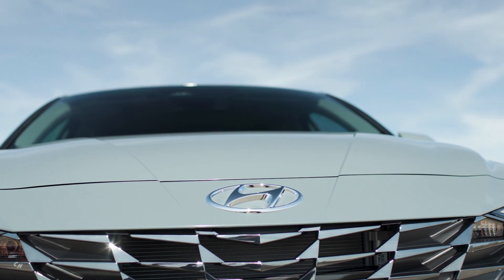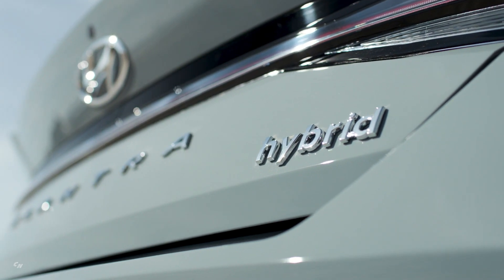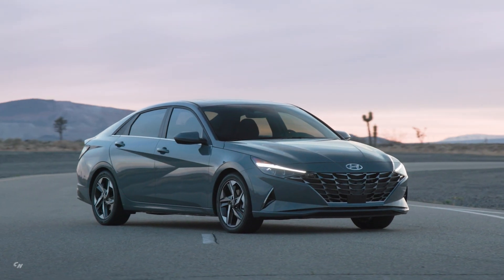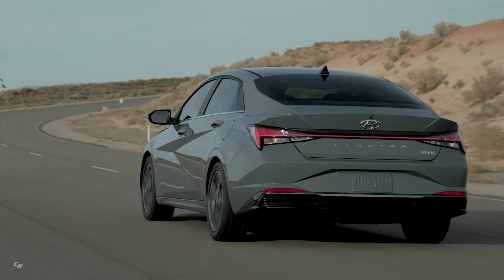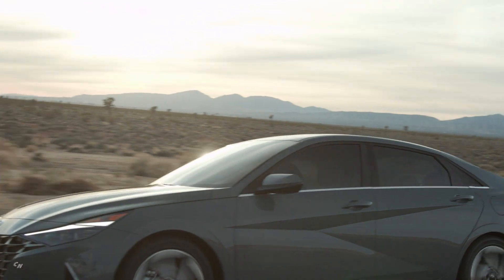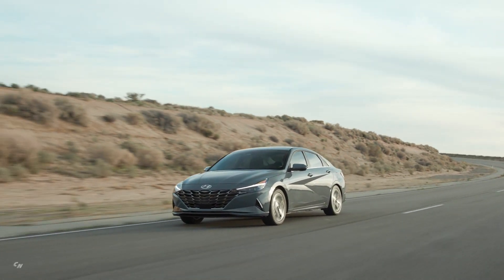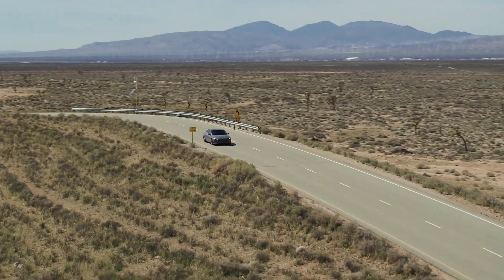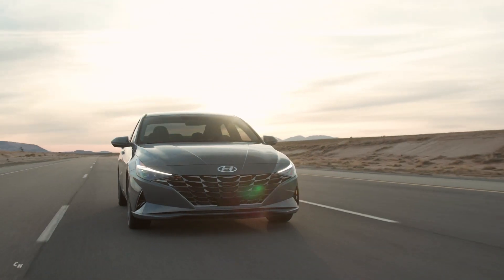2021 Hyundai Elantra Hybrid Fuel Efficient New Compact Sedan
The new Elantra Hybrid will feature a 1.6-liter GDI Atkinson-cycle four-cylinder engine. Elantra Hybrid’s permanent-magnet electric motor delivers 32 kW powered by a lithium-ion-polymer battery with 1.32 kWh of capacity positioned under the rear seats. The 1.6-liter GDI engine combined with the electric motor in Elantra Hybrid delivers a total system output of 139 horsepower and up to 195 lb-ft of torque.